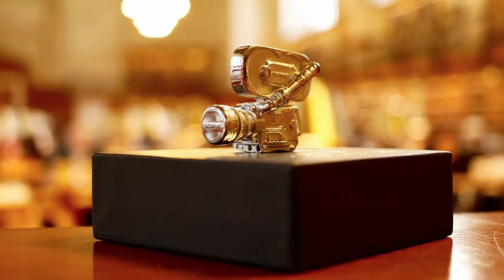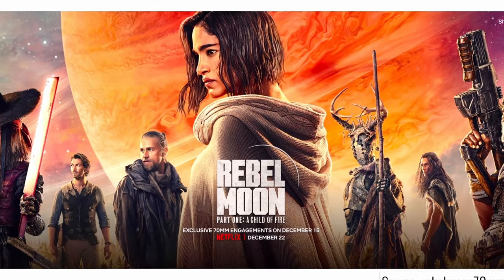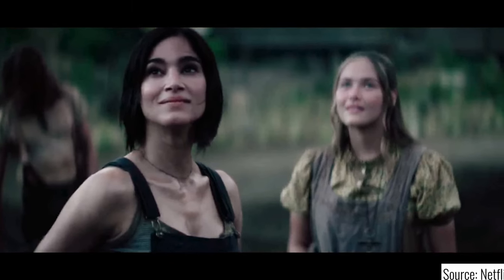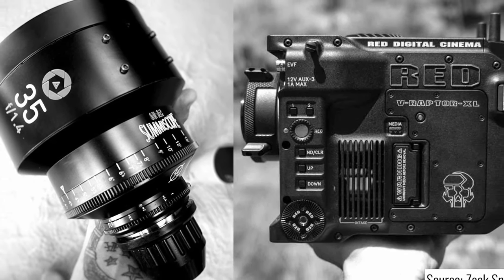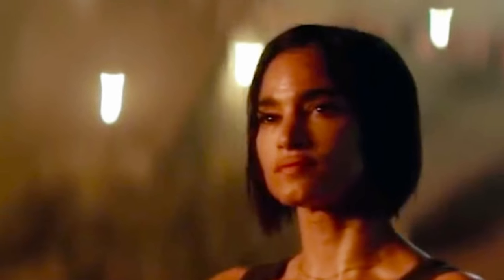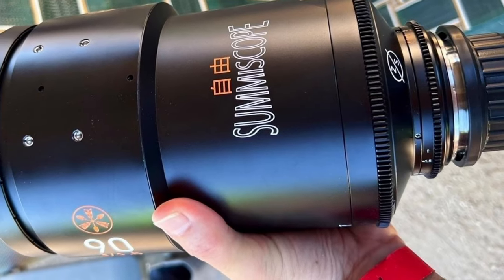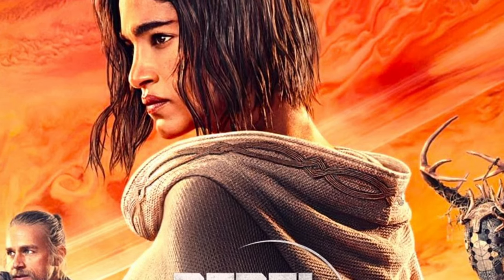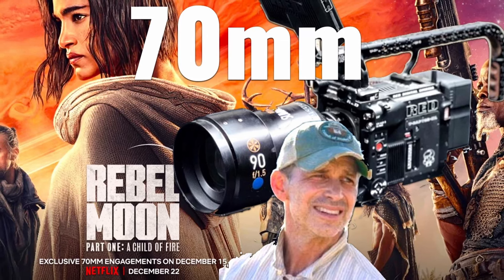Would You Watch Snyder’s Rebel Moon (Shot Entirely Wide-Open (Anamorphic T1.5)) on 70mm Projection?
Zack Snyder‘s space adventure film “Rebel Moon – Part One: A Child of Fire” will be running for one week (Dec. 15-21) in selected 70mm theaters before debuting on Netflix. However, the question you should ask yourself is if it’s worth watching a film on a giant screen that was shot entirely on Anamorphic T1.5. On the other hand, why not? We all remember Nolan’s Oppenheimer which was shot wide open using IMAX film cameras and was screened on 70mm as well.